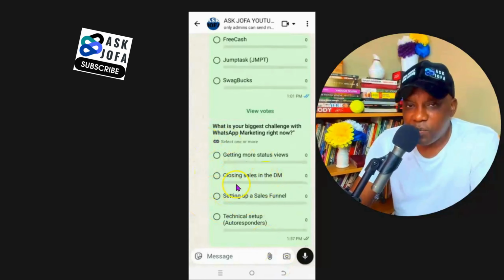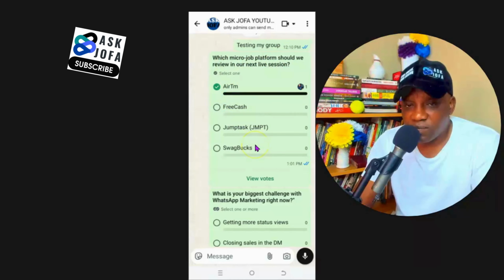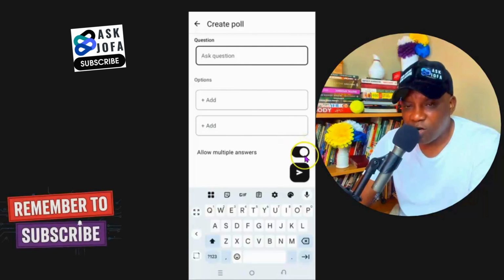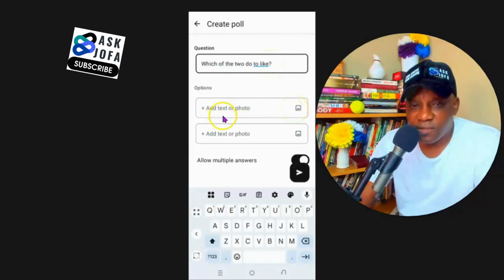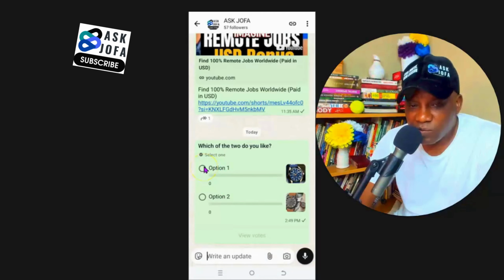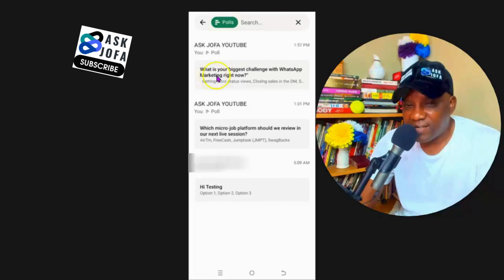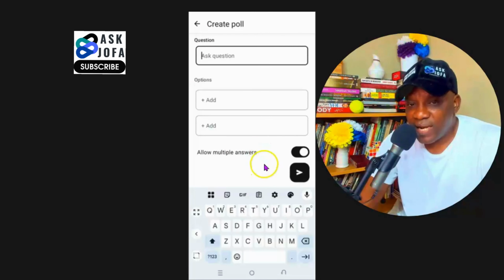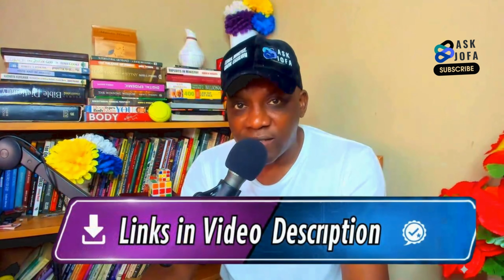4 NEW WhatsApp Poll Features You Didn't Know (2026 Full Guide)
Master the WhatsApp new voting feature and advanced WhatsApp poll features to transform how you engage your audience in 2026.  ✅ Turn WhatsApp into a 24/7 income machine with 60+ step-by-step short videos.

📊 Strategic Video Chapters (2026 Update)
0:00 2026 WhatsApp Update: Strategic Overview of New Poll Features
0:15 How to Use WhatsApp Poll Single Vote Setting (2026 Guide)
1:04 How to Disable Multiple Answers in WhatsApp Polls for Data Integrity
1:50 How to Create Photo Polls on WhatsApp (New Image Voting Feature)
2:22 How to Use WhatsApp Channel Photo Polls: Step-by-Step Tutorial
3:06 How to Use WhatsApp Poll Search Filter (Find Poll Chats Fast)
3:40 WhatsApp Poll Expiration Setting: How to Set End Dates for Votes
4:39 Next Steps: WhatsApp Business Mastery & Digital Profit Blueprint

Related Training & Resources
If you missed my foundational guides on setup, watch these next:

In this deep dive, I demonstrate the strategic implementation of the 2026 WhatsApp update polls to help you gather high-integrity data:

Strategic Overview: Why Polls are your "Digital Ledger" for customer sentiment.
WhatsApp Poll Single Vote Setting: How to ensure data accuracy by preventing duplicate entries.
How to Limit WhatsApp Poll Answers: Strategic constraints for cleaner "Profit Blueprints."
Advanced WhatsApp Voting Features: Deploying these in Channels vs. Groups for maximum reach.

In the banking sector, we never make moves without "Verification" and "Market Sentiment Analysis." Treat these new WhatsApp new poll features as your personal KYC (Know Your Customer) tool. By using the WhatsApp Poll Single Vote Setting, you are essentially applying a "Compliance Filter" to your market research, ensuring the feedback you receive is unique, high-quality, and actionable.

Understanding these features is the first step toward Digital Skill Acquisition. To move from basic features to a fully automated sales system, the logical next step is my WhatsApp Business Mastery Course. It bridges the gap between "using an app" and "building a business."

FAQ

How do I use the WhatsApp photo poll feature in 2026? To create a photo poll, attach an image in the chat, select the "Poll" option, and add your questions.

Can I limit WhatsApp polls to a single vote? Yes. Under the WhatsApp Poll Single Vote Setting, toggle off "Allow multiple answers" to ensure each participant provides only one definitive response.

What is the best WhatsApp Business Poll Marketing Strategy? Use polls to segment your audience based on interest, then follow up with specific "Digital Profit Blueprints" tailored to their selected needs.

 ASK JOFA Legal & Strategic Disclosure:

While these tools are designed to improve business efficiency, results depend on individual implementation and market variables. John Ajiboye/ASK JOFA provides frameworks, not guaranteed financial outcomes. Always verify Security Protocols before integrating third-party tools.